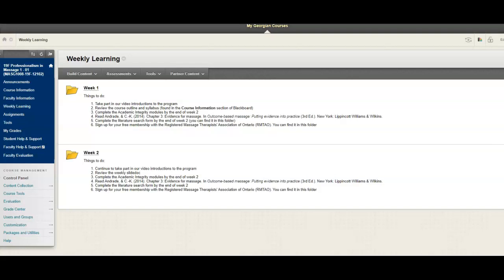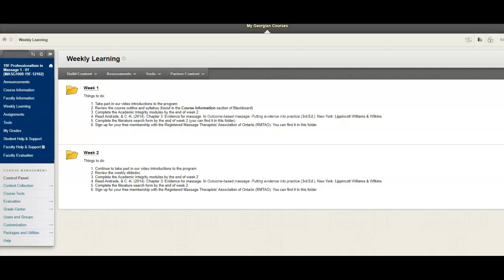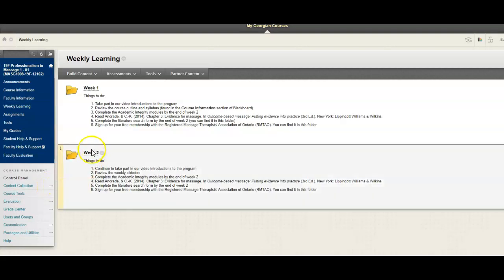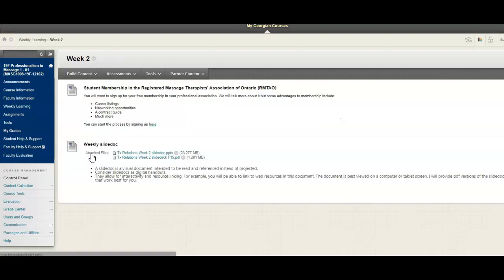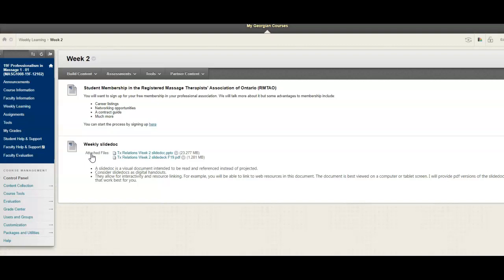Week 2 in the course